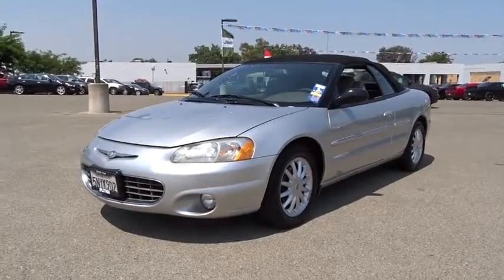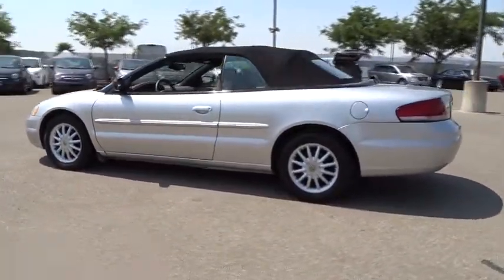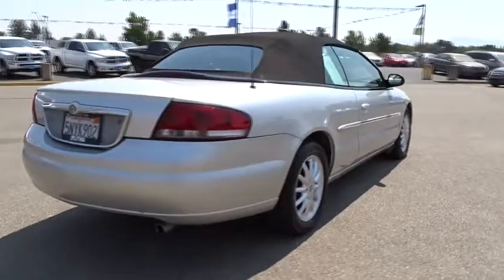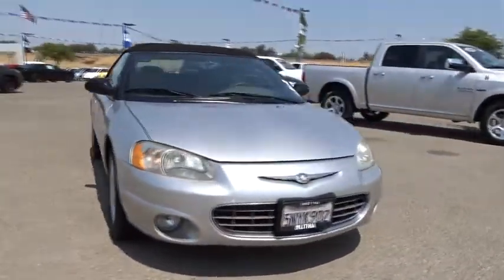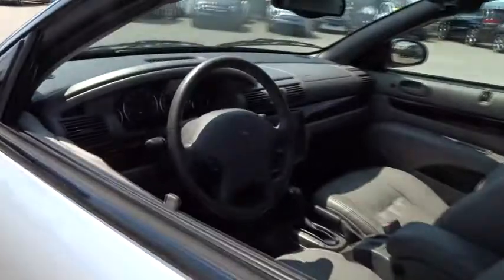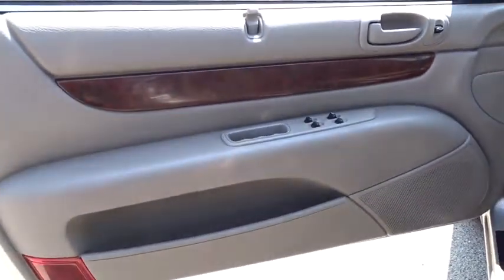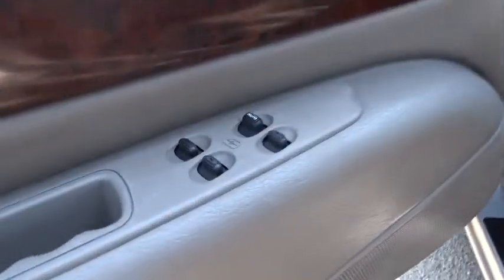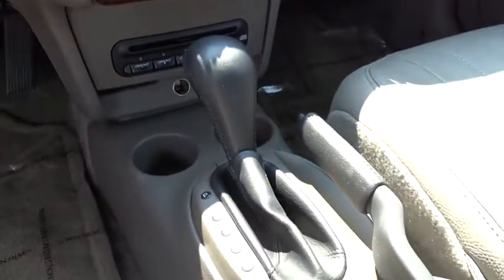2002 Chrysler Sebring Concord, Pleasant Hill, Walnut Creek, Martinez, Pittsburg, CA 2N235256T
2002 Chrysler Sebring

 4901 Marsh Dr.

Heated Leather Seats, HEATED FRONT SEATS, INFINITY SPEAKER SYSTEM W/150-WATT AM... Alloy Wheels, 2.7L (164) MFI DOHC 24 VALVE V6 ENGIN... AM/FM STEREO W/CASSETTE & 4-DISC IN-D... ELECTRONICS CONVENIENCE GROUP. CLICK ME!KEY FEATURES INCLUDELeather Seats, Aluminum Wheels, Heated Leather Seats Keyless Entry, Remote Trunk Release, Bucket Seats, 4-Wheel Disc Brakes, Vehicle Anti-Theft System, Trip Computer.OPTION PACKAGES4-WHEEL ANTI-LOCK BRAKES (ABS), INFINITY SPEAKER SYSTEM W/150-WATT AMPLIFIER, ELECTRONICS CONVENIENCE GROUP universal garage door opener, auto central locking feature, auto-dimming rearview mirror, security alarm, HEATED FRONT SEATS, AM/FM STEREO W/CASSETTE & 4-DISC IN-DASH CD CHANGER, 4-SPEED AUTOMATIC TRANSMISSION W/OD (STD), 2.7L (164) MFI DOHC 24 VALVE V6 ENGINE (STD).EXPERTS CONCLUDEEdmunds Editors' Most Wanted Midsize Coupe.WHO WE AREAll Pre-owned vehicles go through a stringent 160-point inspection process and come with a standard 60-day/3,000 mile warranty to give you peace of mind that you are buying a quality pre-owned vehicle!Pricing analysis performed on 8/8/2017. Please confirm the accuracy of the included equipment by calling us prior to purchase.Some of our Pre-Owned vehicles may be subject to unrepaired safety recalls. Check for a vehicle's unrepaired recalls by VIN at